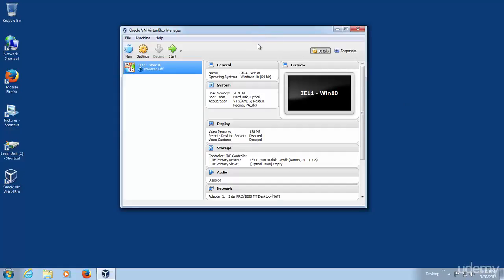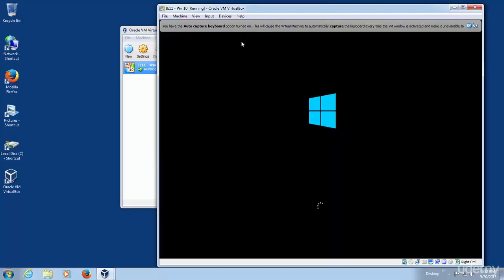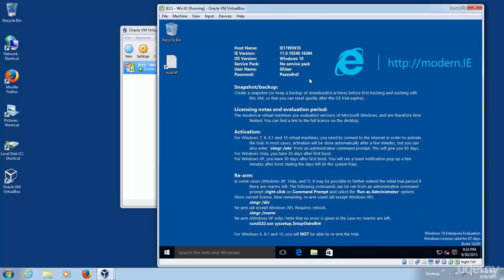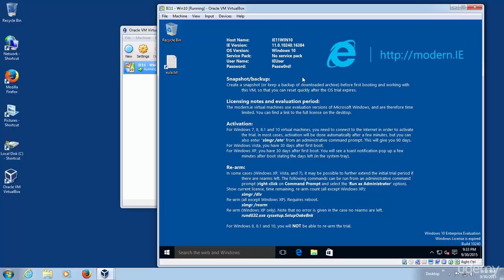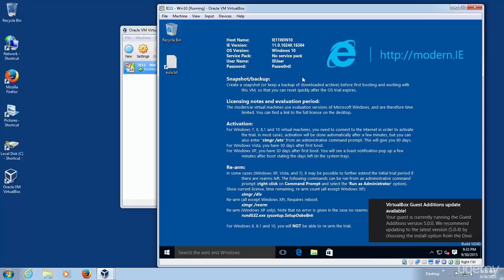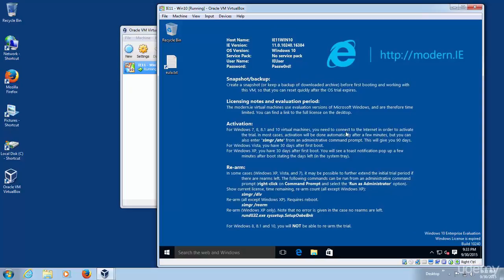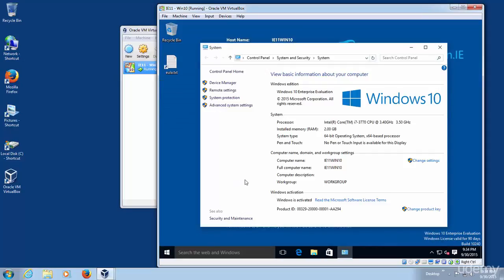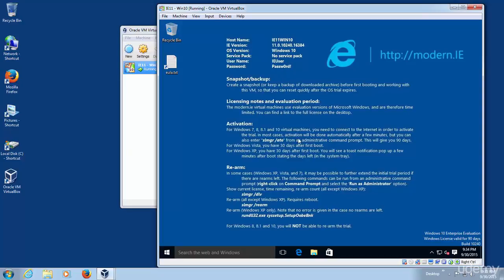9 - Windows 10 - Start n run win10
Windows 10 - The Fastest Way to Install, Test and Remove!

A database administrator is not just a mechanic who keeps the database engine tuned and running.  She is involved with capacity planning, which has a financial impact for the company.  In many cases the DBA has a lot of direct customer contact if the company manages other companies data in anyway, and thus has a huge role in the relationship the company has with it's customers.  The DBA is responsible for safe-guarding the security and integrity of enterprise data.  Negligence on the part of the DBA can tank a healthy company very quickly.

Ok, ready to get started?  If you have finished school and Computer Science was not your degree, it's still possible to break into the field. I have a masters in animal physiology, and started studying Oracle because when I took over the environmental data management program at McNeese State University (mumble) years ago, the budget I inherited did not Here are some initial steps:

windows 10, virtualbox, oracle, virtualbox windows 10, virtualbox tutorial, virtual box tips and trick, windows 10 installation, windows 10 application, windows 10 tips and trick